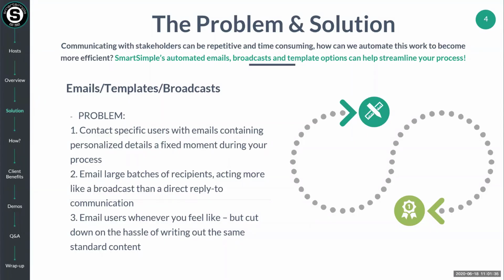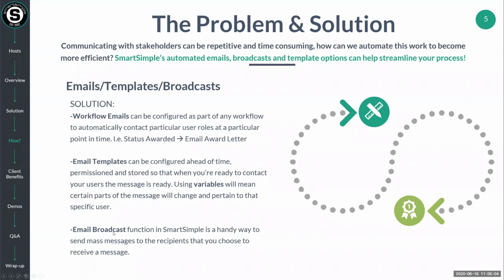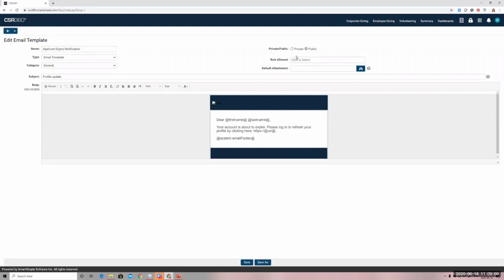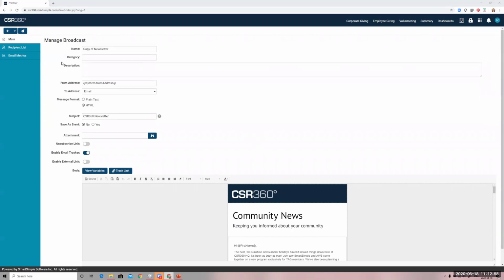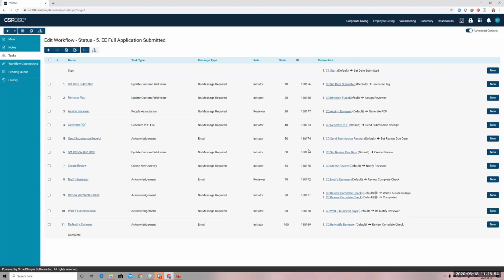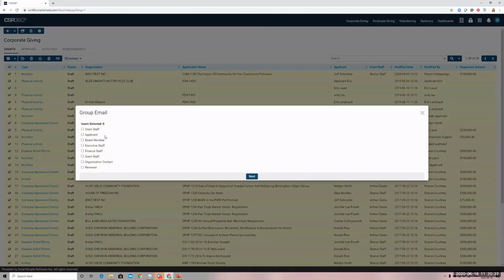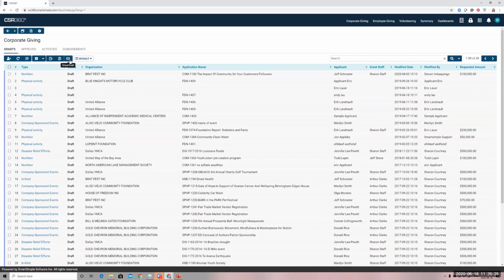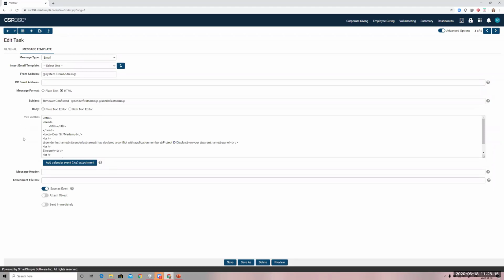Automating Your Communication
Did you know that SmartSimple has built-in features that can make communicating with your users easier than ever? In this webinar, learn how to create email templates and send group emails automatically via workflow. We'll also go over some tips and tricks to reduce the amount of text that needs to be manually updated when you want to change your templates in the future.